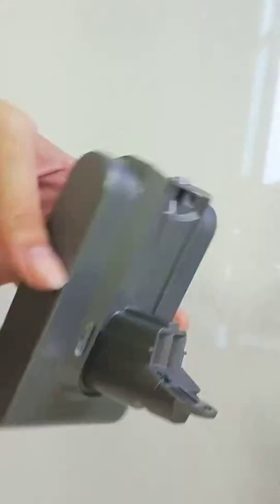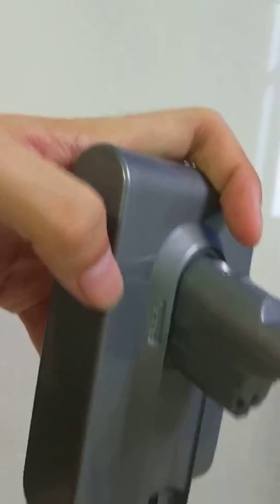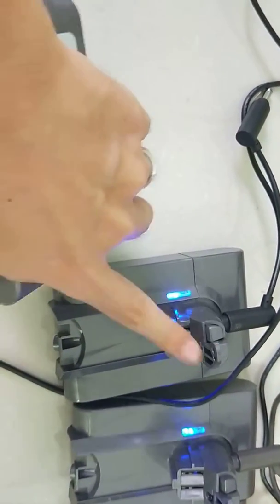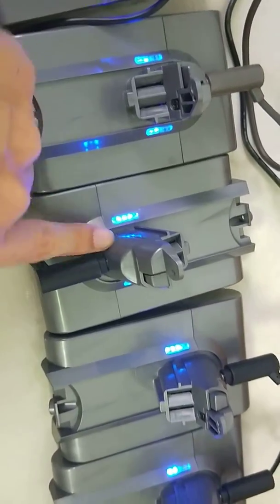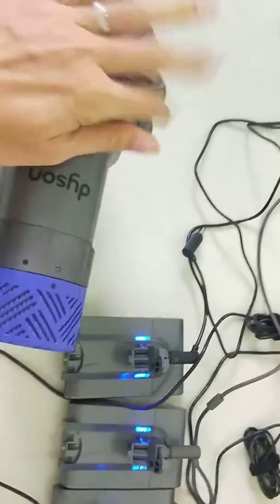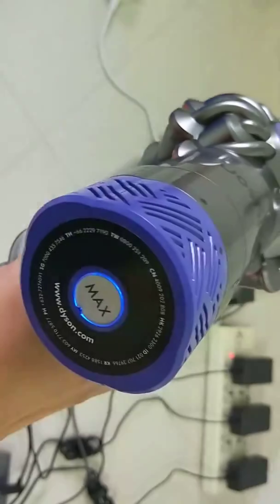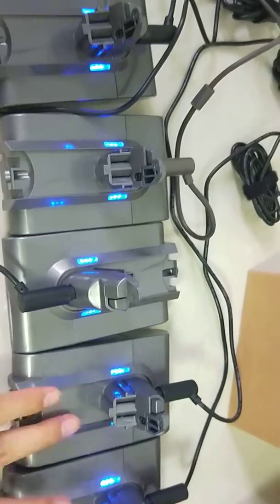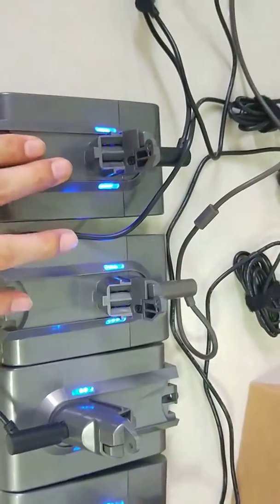how to use the replacement battery of Dyson V6